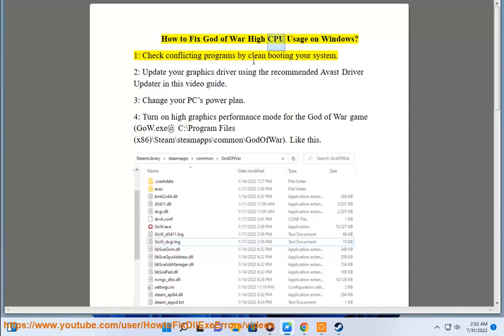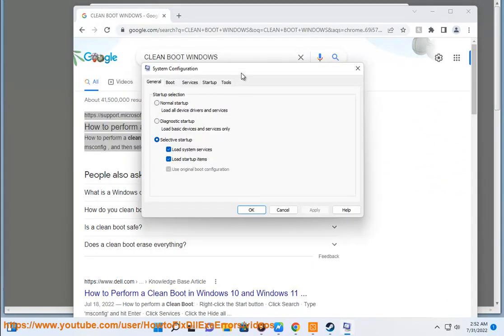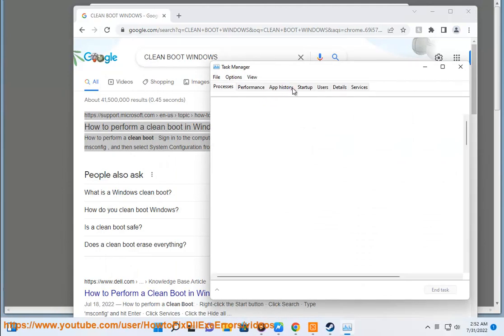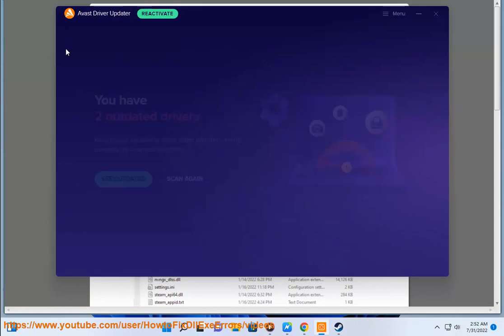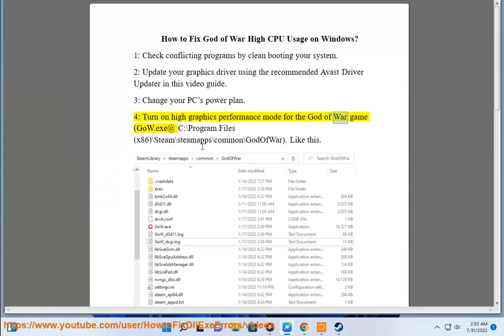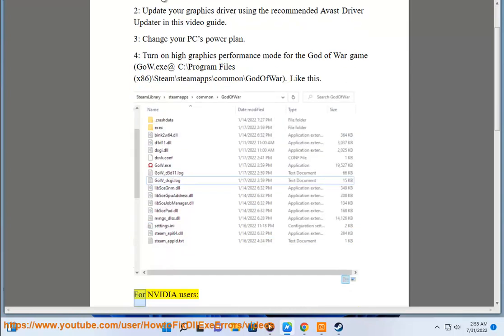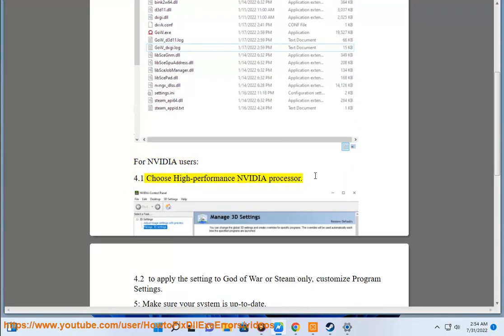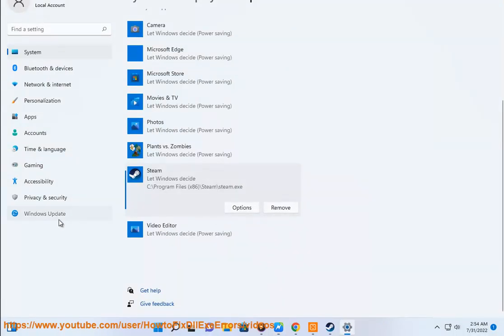Fix God of War High CPU Usage issue on Windows (2023 Updated)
Here's how to Fix God of War High CPU Usage issue on Windows. Run Avast Driver Updater@ to keep your device drivers up-to-date, easily & effectively.

Here are some tips on how to fix God of War High CPU Usage issue on Windows:

1. **Update your graphics card drivers.** Outdated graphics card drivers can sometimes cause high CPU usage. You can update your drivers manually or use a driver updater tool.
2. **Set the game's priority to normal.** You can do this by opening Task Manager and right-clicking on the God of War process. Select "Set Priority" and then select "Normal."
3. **Reduce the game's graphics settings.** If you have a powerful computer, you can try increasing the game's graphics settings. However, if you are experiencing high CPU usage, you may need to reduce the settings.
4. **Close any unnecessary programs.** Any programs that are running in the background can use up CPU resources. Close any programs that you are not using to free up CPU resources.
5. **Restart your computer.** Sometimes a simple restart can fix high CPU usage problems.

If you have tried all of the above and you are still experiencing high CPU usage, you may need to contact the game's developer for support.

Here are some additional tips that might help you fix the problem:

* **Disable any overclocking.** Overclocking can sometimes cause high CPU usage. If you are overclocking your CPU, try disabling it and see if that fixes the problem.
* **Check for malware.** Malware can sometimes cause high CPU usage. Use a antivirus software to scan your computer for malware.
* **Check for hardware problems.** If you have tried all of the above and you are still experiencing high CPU usage, it is possible that there is a problem with your hardware. You may need to take your computer to a repair shop for further diagnosis.

i. There are a few things you can do to try to fix 100% CPU usage while gaming.

1. **Update your graphics card drivers.** Outdated graphics card drivers can sometimes cause high CPU usage. You can update your drivers manually or use a driver updater tool.
2. **Set the game's priority to normal.** You can do this by opening Task Manager and right-clicking on the game process. Select "Set Priority" and then select "Normal."
3. **Reduce the game's graphics settings.** If you have a powerful computer, you can try increasing the game's graphics settings. However, if you are experiencing high CPU usage, you may need to reduce the settings.
4. **Close any unnecessary programs.** Any programs that are running in the background can use up CPU resources. Close any programs that you are not using to free up CPU resources.
5. **Restart your computer.** Sometimes a simple restart can fix high CPU usage problems.

Here are some additional tips that might help you prevent 100% CPU usage while gaming:

* **Make sure your computer meets the minimum system requirements for the game.** If your computer is not powerful enough to run the game, you may experience high CPU usage.
* **Keep your computer clean and free of dust.** Dust can build up inside your computer and cause it to overheat, which can lead to high CPU usage.
* **Use a cooling pad.** A cooling pad can help to keep your computer cool and prevent it from overheating.
* **Upgrade your hardware.** If you are experiencing high CPU usage even after you have tried all of the above, you may need to upgrade your hardware. A new CPU or graphics card can help to improve your computer's performance and prevent high CPU usage.